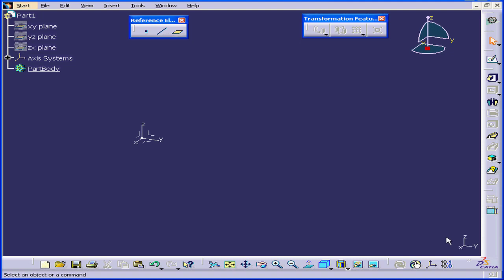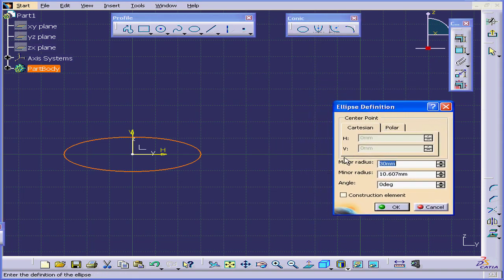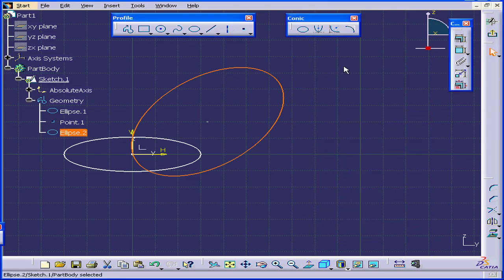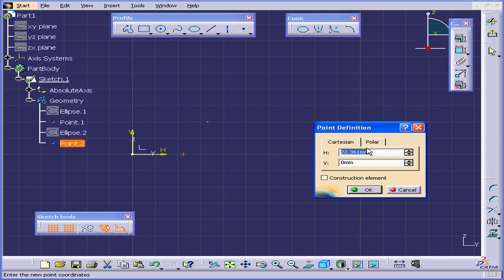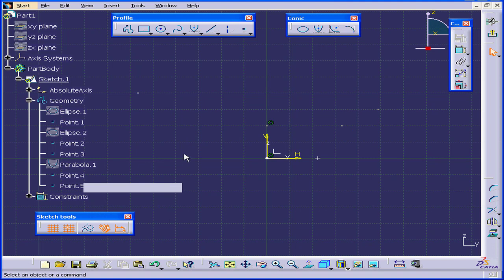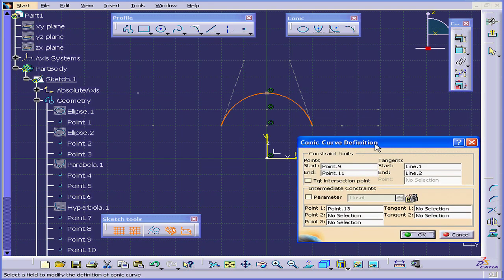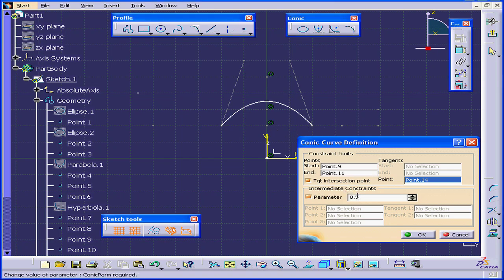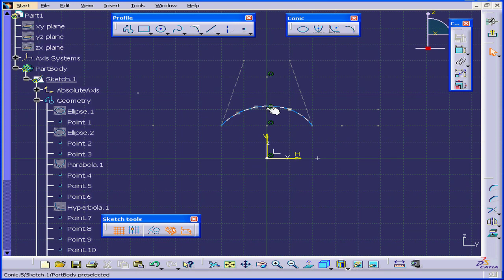01-26 CATIA v5 TUTORIAL: ( Conic Profiles )